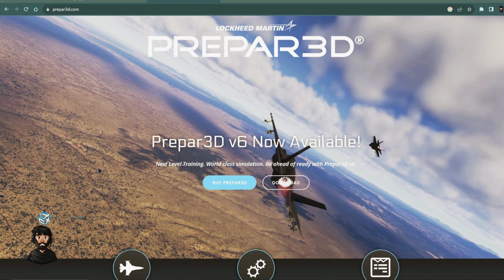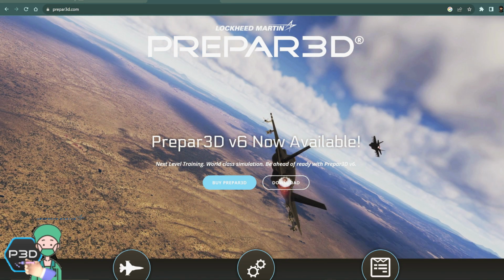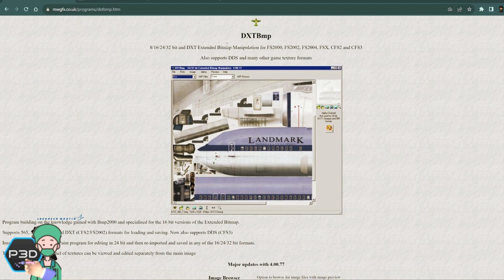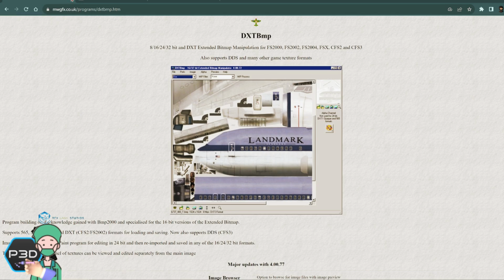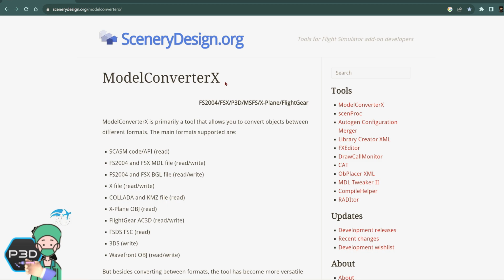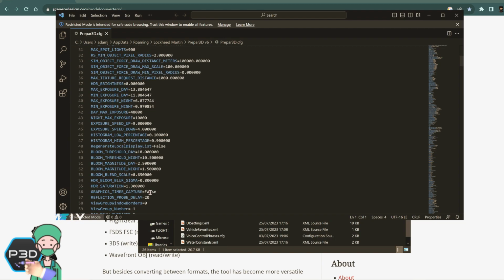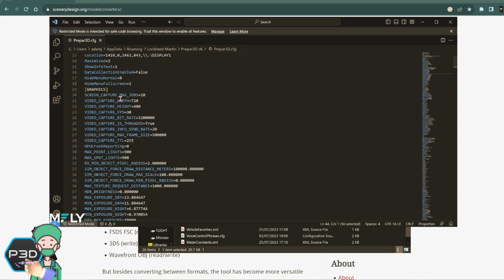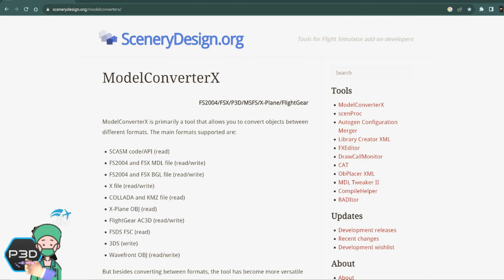P3Dv6 Intro to PBR planes Series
PLANS FOR THE FUTURE:
2021:
- 4tb SSD Drive replacement and 4tb SSD additition

My PC Hardware Specs:
Installed Memory: Patriot Viper 1x 32GB DDR4 Core Speed 3200Ghz